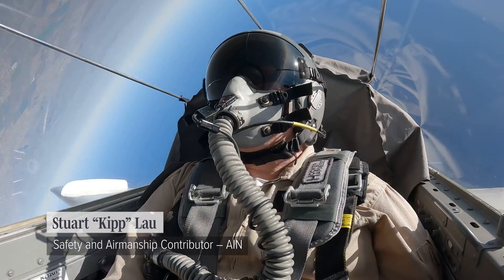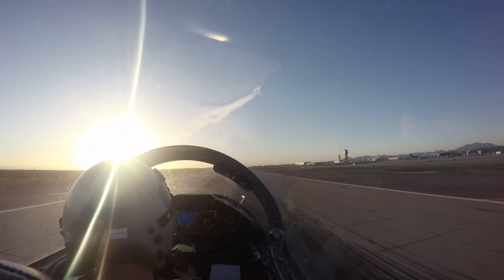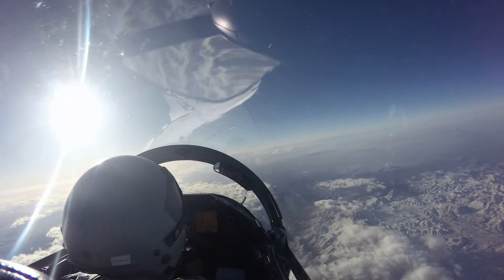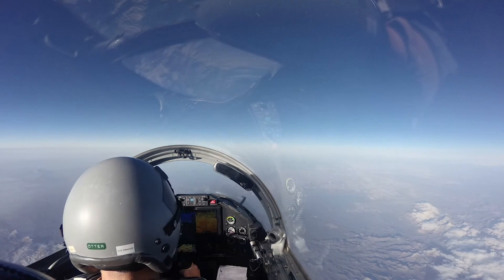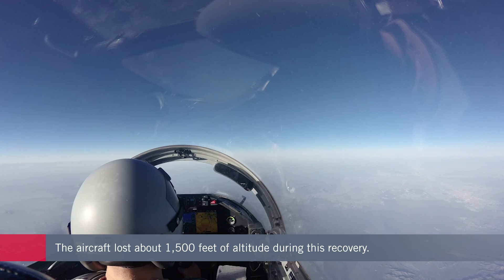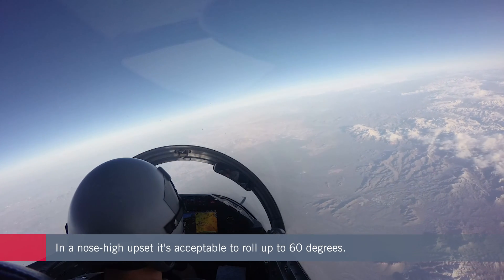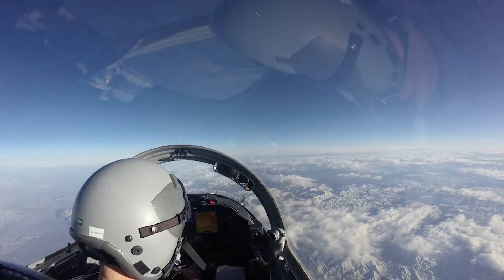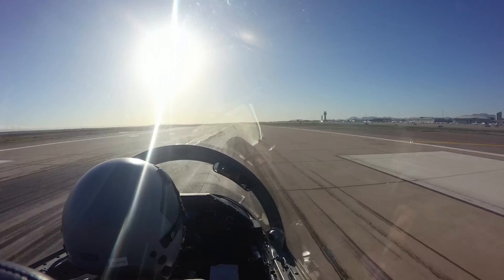Training To Prevent and Recover from In-flight Upsets Can Save Lives—Part 2 – AIN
After starting upset prevention and recovery training at the controls of an Aviation Performance Solutions Extra 300 aerobatic aircraft, AIN contributor Kipp Lau switched to a SIAI-Marchetti S211 jet to learn how to handle high-altitude upsets and loss-of-control scenarios in a swept-wing jet. Under the guidance of a former U.S. Navy fighter pilot Clarke “Otter” McNeace, Lau flew a variety of loss of control in flight scenarios in the S211 before completing the course with some additional simulator exercises.